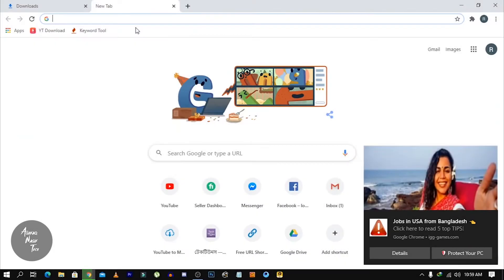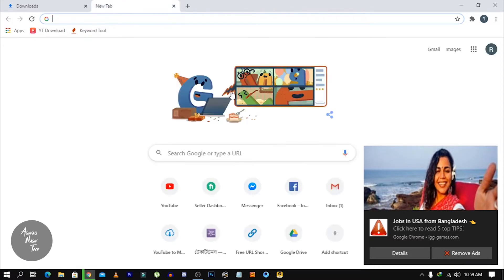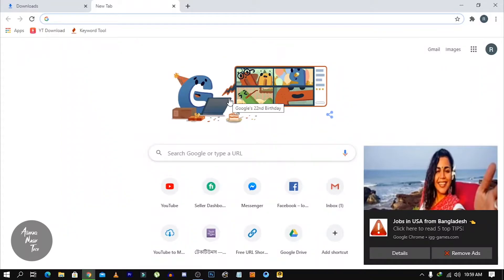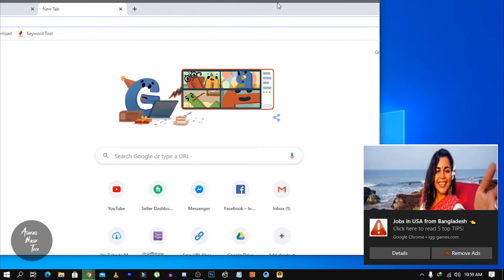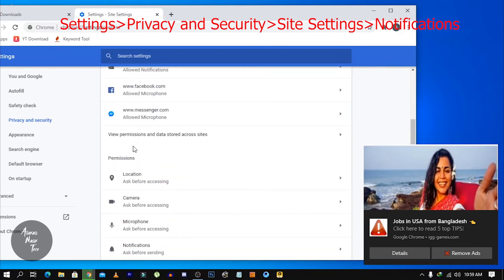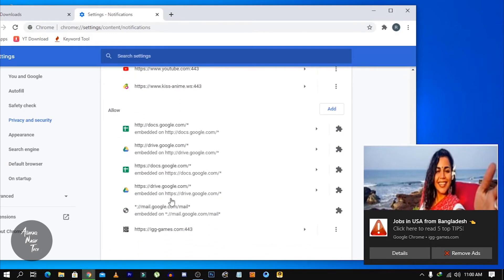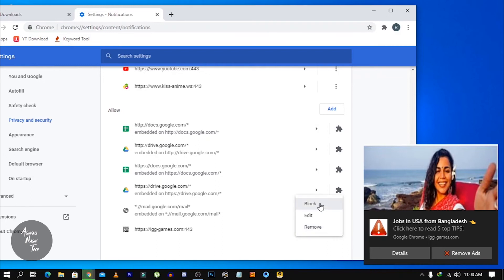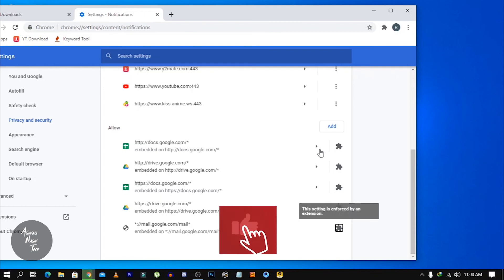How To Stop Chrome Pop up Ads and Notifications - 2020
ক্রোমের বিরক্তিকর নোটিফিকেশন এবং অ্যাড বন্ধ করুন

Notes: Settings- Privacy & Securiy- Site Settings - Notifications- Block

If you like this video, don't forget to give me a support!

Feel any questions? Just ask in the comment section.